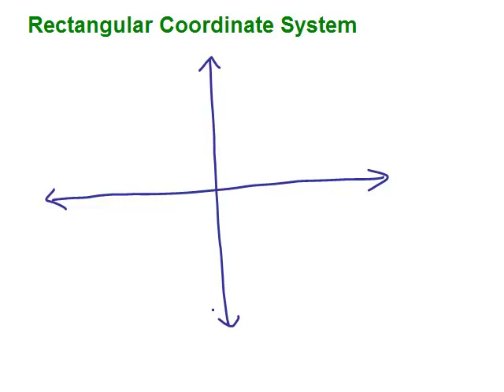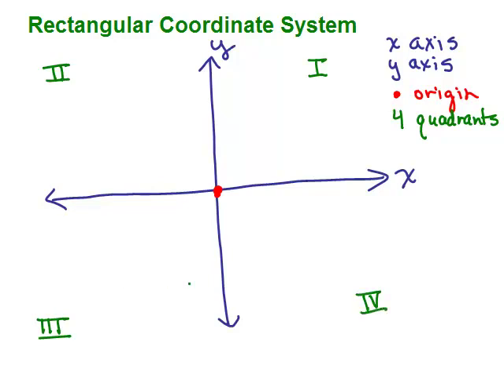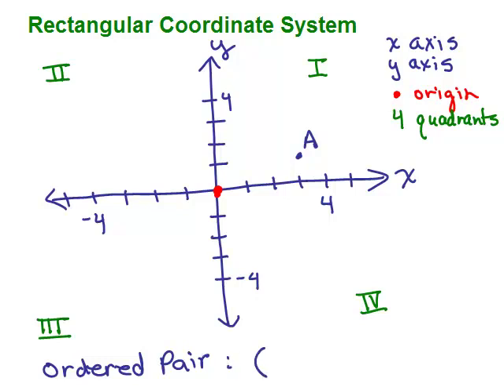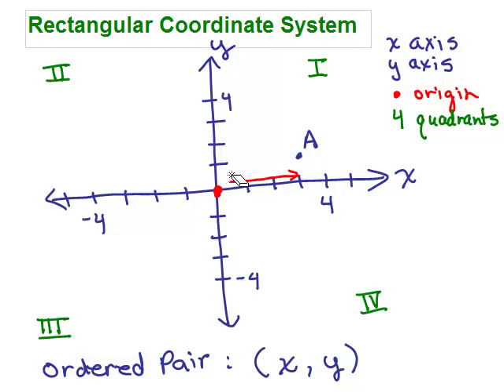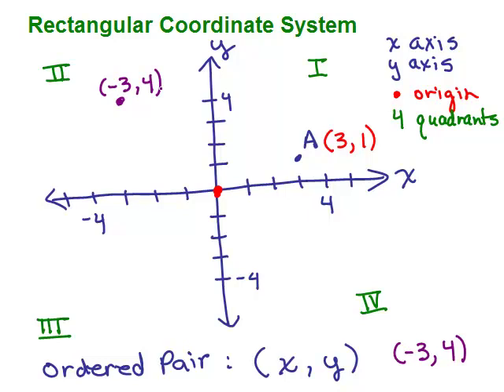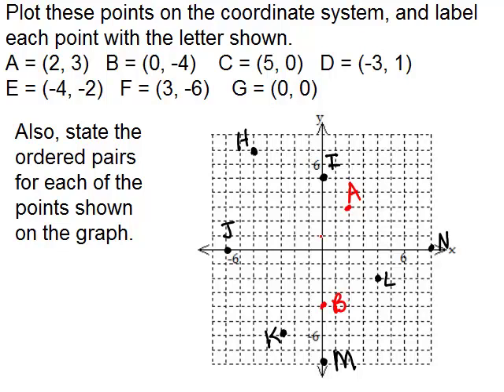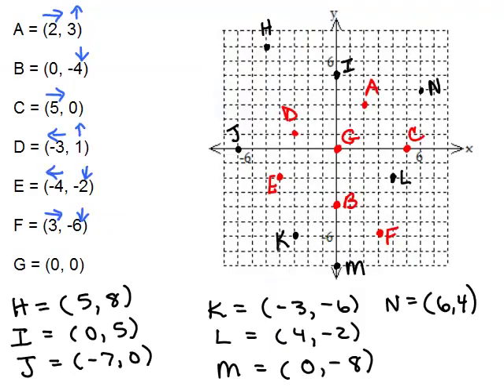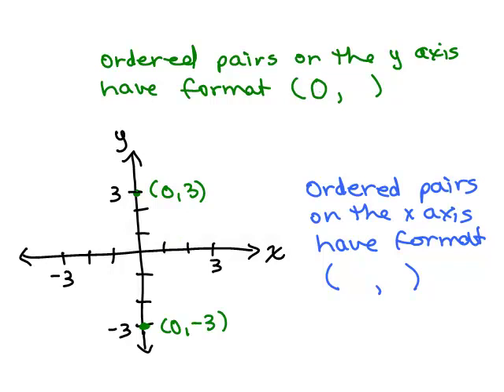Graphing Lines Part I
Video by Julie Harland This is part 1 of a series of videos about graphing lines.  This video is an introduction to the Rectangular Coordinate System and covers the basic vocabulary, definitions, ordered pairs, and how to plot points on the x-y plane.